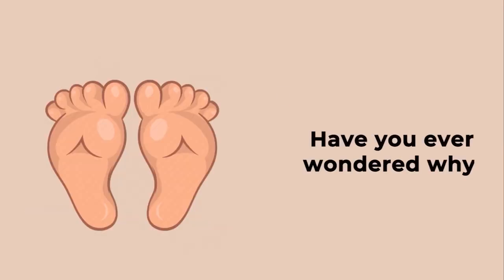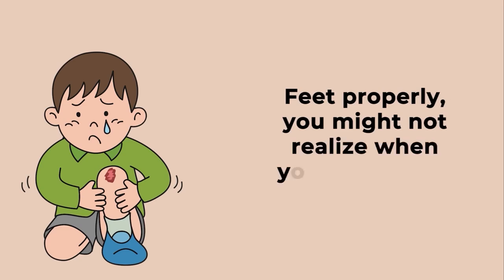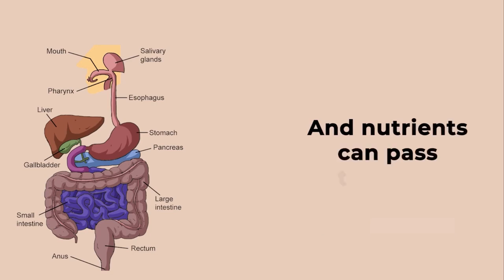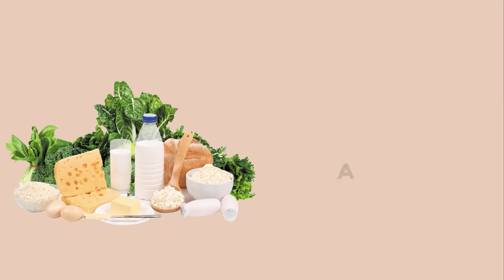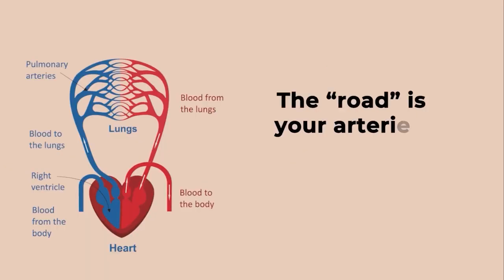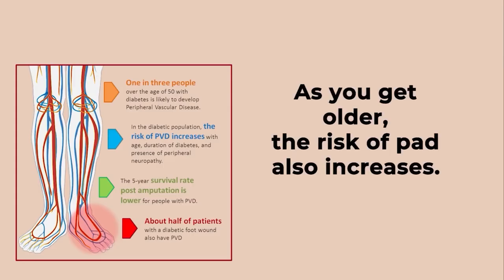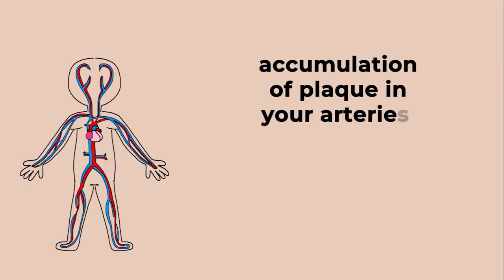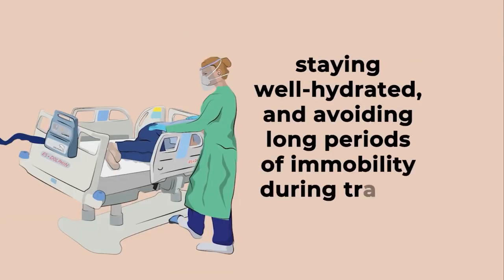Why Poor Circulation Is Worse Than You Think (Causes & Symptoms)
POOR CIRCULATION || Causes And Symptoms of POOR Circulation1 || Healthy K

illness, diseases or medical condition. You should always seek medical advice from professional health provider.

The circulatory system is a complex network of arteries, veins, and capillaries that facilitates the flow of blood throughout the body, delivering oxygen and nutrients to cells and removing waste products. When this intricate system encounters obstacles, the result can be poor circulation—a condition that can manifest in various ways and impact overall health. In this comprehensive exploration, we delve into the causes and symptoms of poor circulation, shedding light on the intricacies of this vital physiological process.

Understanding the Basics: How Circulation Works
Before delving into the intricacies of poor circulation, it's essential to grasp the fundamentals of how blood circulates in the body. The heart serves as the central pump, propelling oxygen-rich blood to various tissues and organs through arteries. Once the oxygen is delivered, veins carry oxygen-depleted blood back to the heart, and the process repeats.

Capillaries, the smallest blood vessels, play a crucial role in facilitating the exchange of nutrients and oxygen between the blood and cells. The efficiency of this system relies on the unimpeded flow of blood and the integrity of blood vessels.

Common Causes of Poor Circulation: Unraveling the Factors
**1. Peripheral Artery Disease (PAD):
PAD occurs when there is a buildup of plaque in the arteries, restricting blood flow to the extremities, typically the legs. This narrowing of arteries can lead to cramping, pain, and fatigue, especially during physical activity.

**2. Blood Clots:
Blood clots can obstruct blood vessels, impeding the normal flow of blood. Whether formed within veins (deep vein thrombosis) or arteries, blood clots pose a risk to circulation. If a clot breaks loose and travels to the lungs or brain, it can result in severe complications.

**3. Atherosclerosis:
Atherosclerosis is a condition characterized by the hardening and narrowing of arteries due to the buildup of fatty deposits. This process can impede blood flow, leading to poor circulation and increasing the risk of cardiovascular events.

**4. Heart Conditions:
Various heart conditions, such as heart failure or cardiomyopathy, can compromise the heart's ability to pump blood effectively. When the heart's pumping function is impaired, circulation throughout the body may suffer, impacting overall health.

**5. Diabetes:
Diabetes can contribute to poor circulation by damaging blood vessels over time. Elevated blood sugar levels can lead to atherosclerosis and peripheral artery disease, further exacerbating circulation issues.

**6. Varicose Veins:
Varicose veins are enlarged, twisted veins that often occur in the legs. While they may not always cause significant discomfort, they can contribute to poor circulation in the affected areas.

**7. Raynaud's Disease:
Raynaud's disease is a condition that affects blood flow to certain parts of the body, typically the fingers and toes. In response to stress or cold temperatures, blood vessels constrict, limiting blood supply and causing numbness or tingling.

**8. Smoking:
Smoking is a major contributor to poor circulation. The chemicals in tobacco can damage blood vessels and contribute to the development of atherosclerosis, further compromising blood flow.

**9. Lack of Physical Activity:
Regular physical activity promotes healthy blood flow and helps maintain the flexibility of blood vessels. A sedentary lifestyle, on the other hand, can contribute to poor circulation.

**10. Obesity:
Excess body weight can strain the circulatory system. Obesity is often associated with conditions such as atherosclerosis and diabetes, both of which contribute to poor circulation.

Signs and Symptoms of Poor Circulation: Decoding the Body's Signals
Identifying poor circulation involves recognizing a range of signs and symptoms that can manifest in different parts of the body. It's crucial to note that these symptoms may vary based on the underlying cause and the specific area affected by compromised blood flow.

**1. Numbness or Tingling:
A common early sign of poor circulation is numbness or tingling, especially in the extremities. This sensation may indicate reduced blood flow to the nerves, affecting their ability to transmit signals.

**2. Cold Extremities:
Insufficient blood flow can lead to a sensation of coldness, particularly in the hands and feet. Cold extremities may be accompanied by a pale or bluish tint, reflecting reduced oxygen supply.

**3. Swelling: